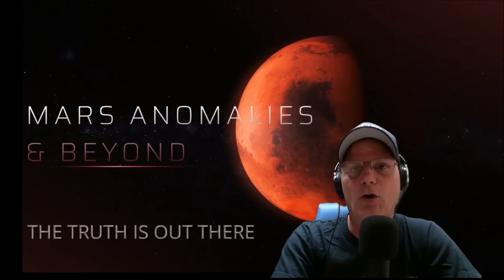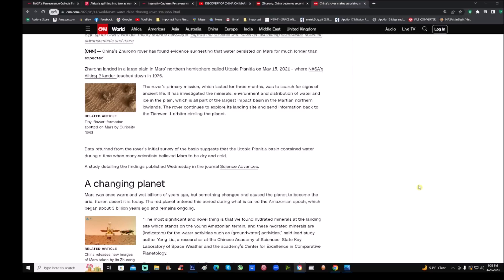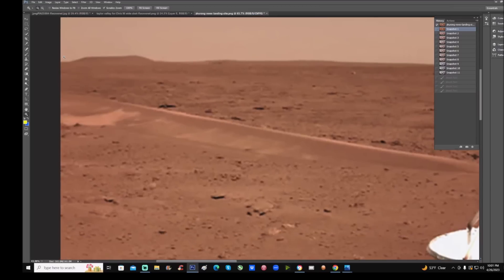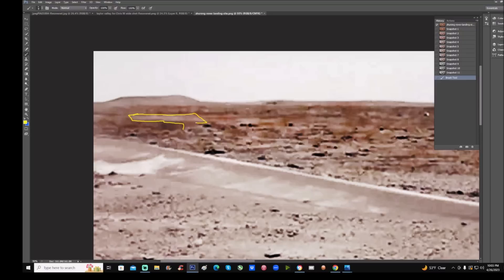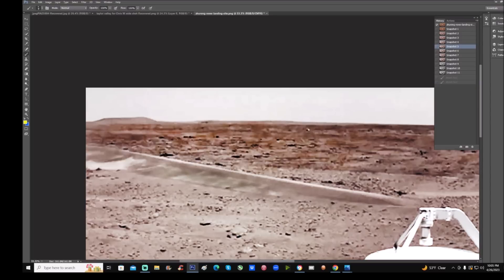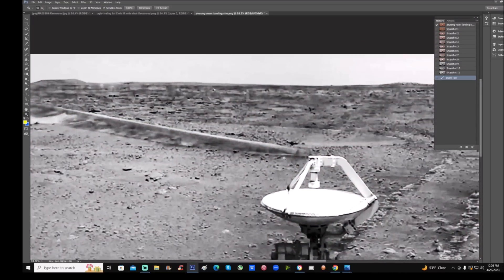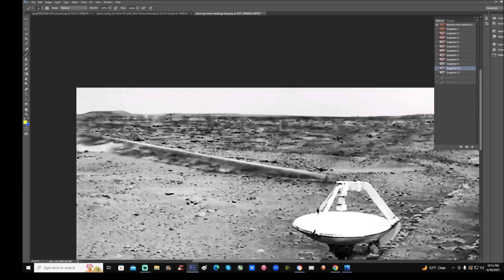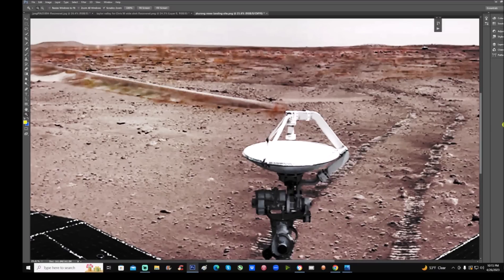What Is China's Mission To Mars Hiding? ~ 5/2/2023